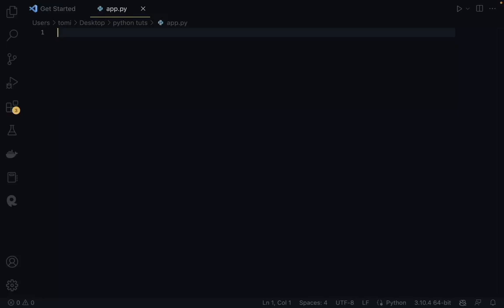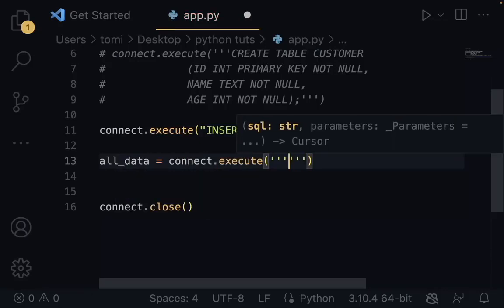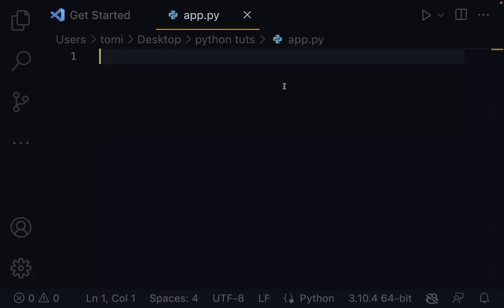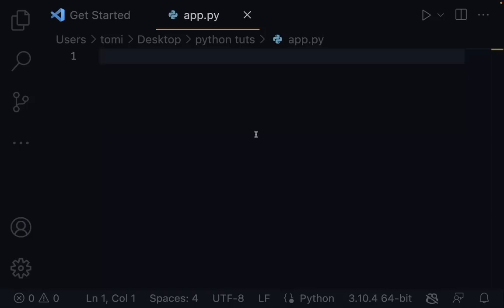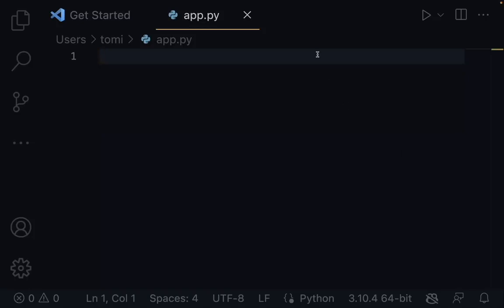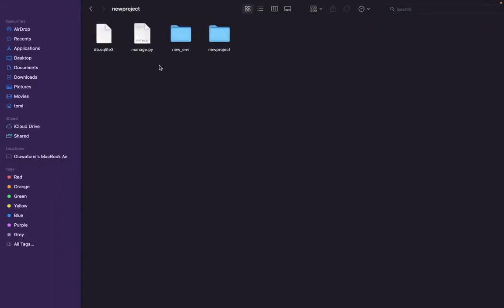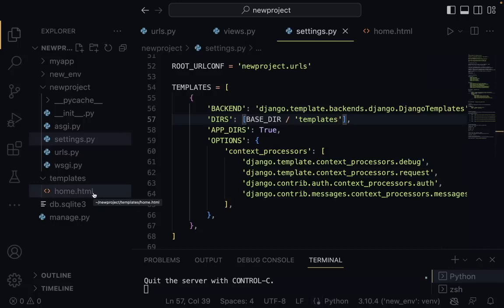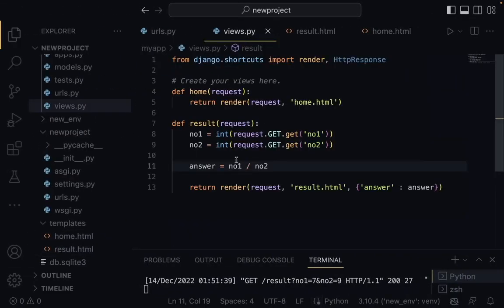Python for Web Development – Crash Course API, SQL Databases, Virtual Environment, Flask, Django